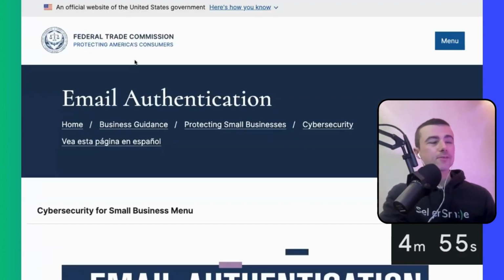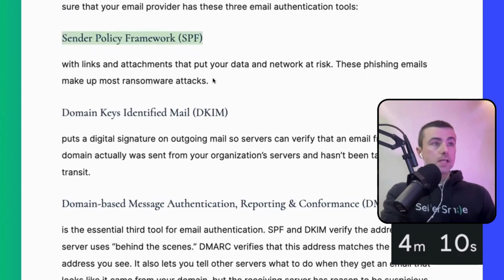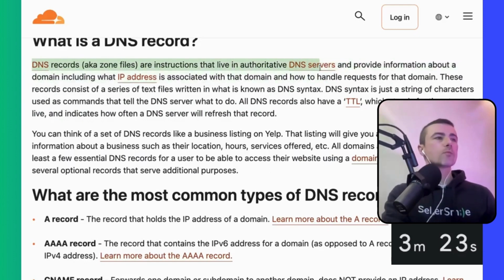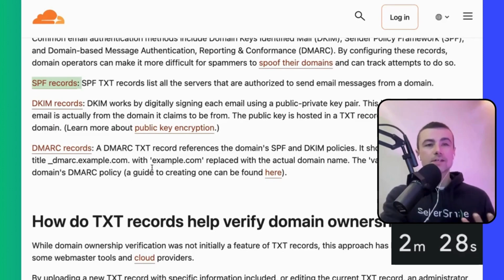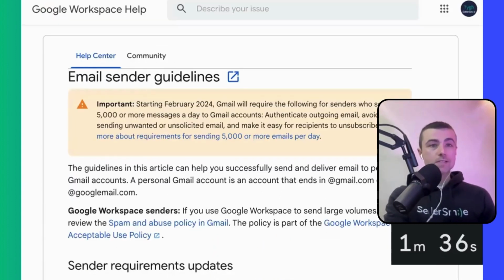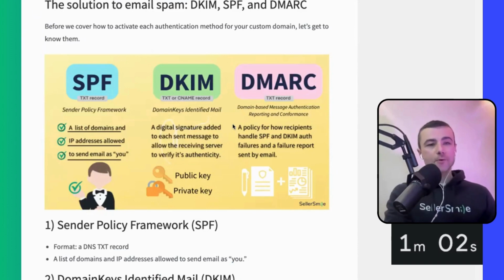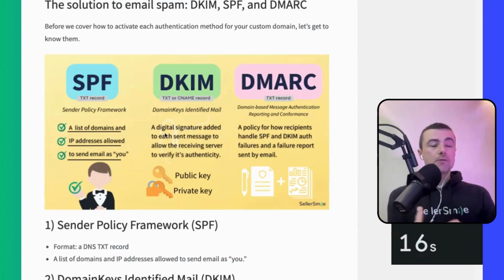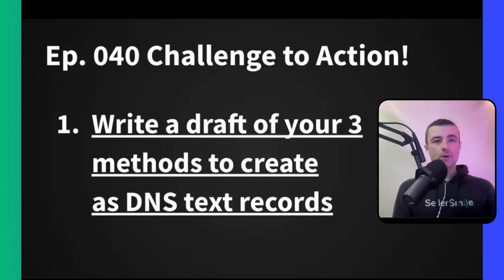Intro to Email Authentication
- It takes only 3️⃣ text records to protect your email domain from bad actors!

Email authentication technology serves as a vital defense against phishing scams and unauthorized email impersonation. By implementing email authentication protocols, businesses can protect their customers and uphold their brand integrity. At its core, email authentication involves verifying the legitimacy of an email sender and ensuring that emails are delivered securely.

SHOW LINKS

Tools and resources:
-- "Better Email Security and Deliverability with DKIM, SPF & DMARC Authentication" by SellerSmile
-- Try Help Scout for your customer service, the same CRM SellerSmile uses, and get a $50 credit when you sign up through our
-- SellerSmile is your e-commerce customer service team. We offer a free 7-day trial!

-- Amazon Music